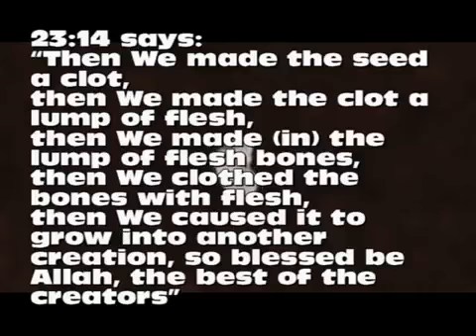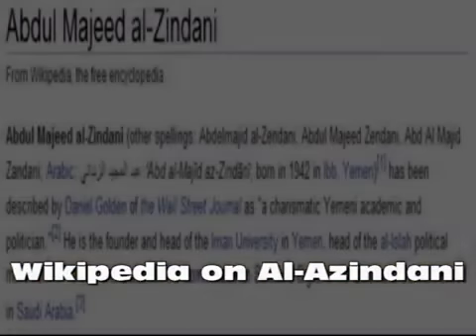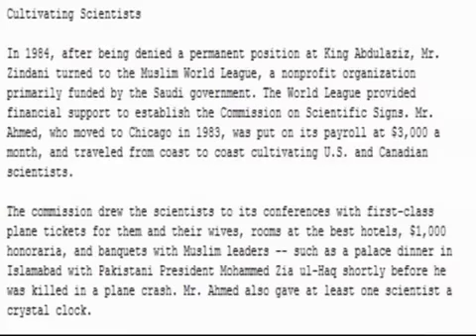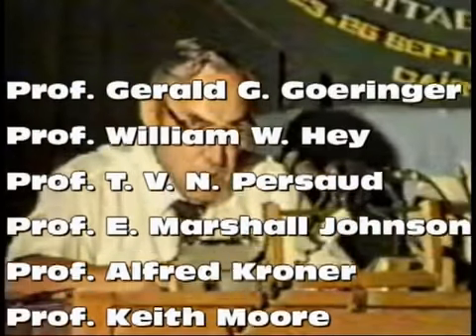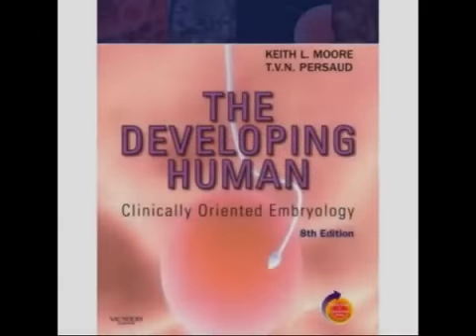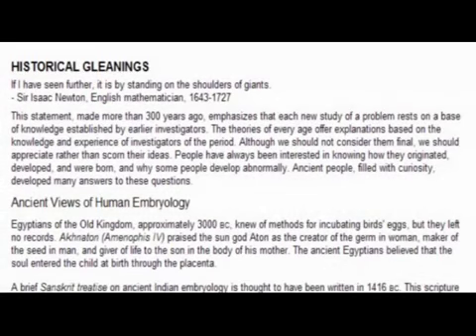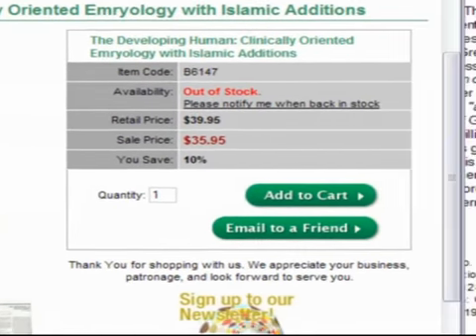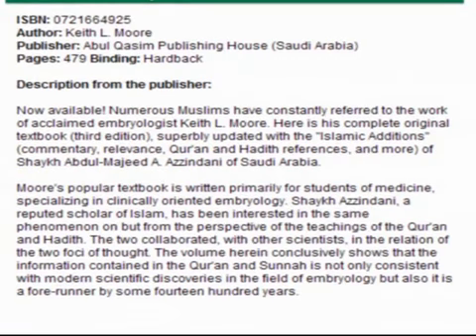How Quranic Embryology prooves that Islam is the truth 2)